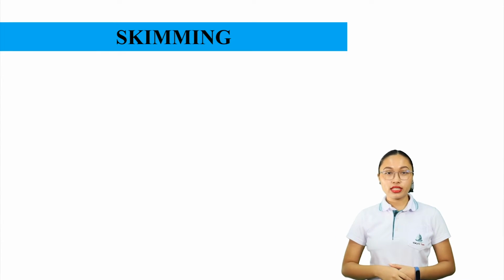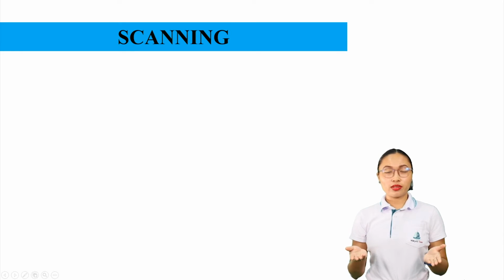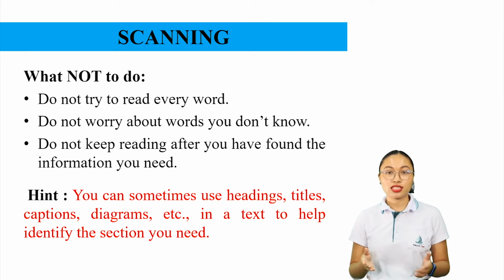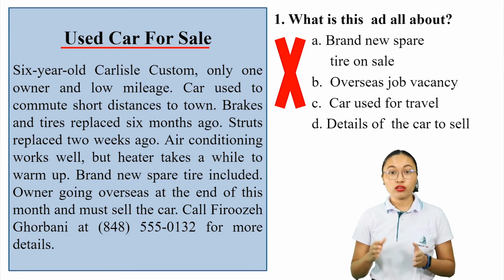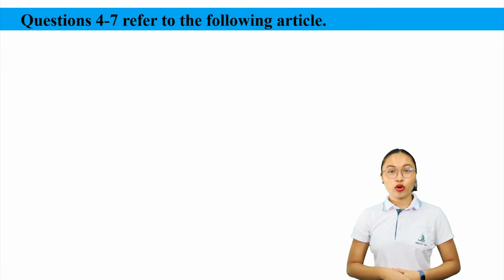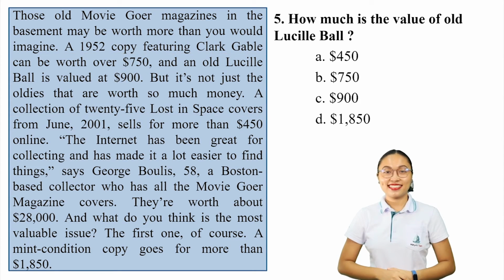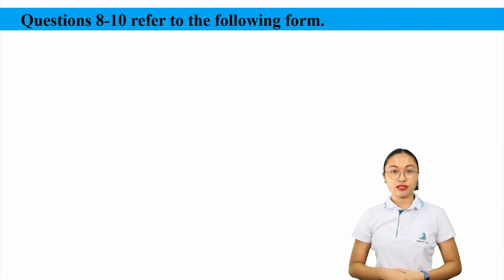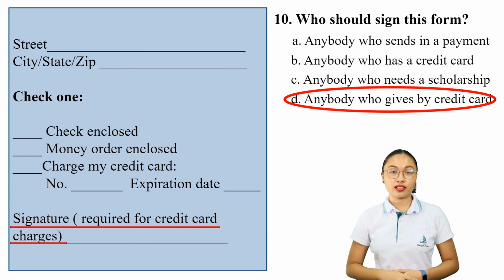Part 7 Skimming and Scanning Part 1